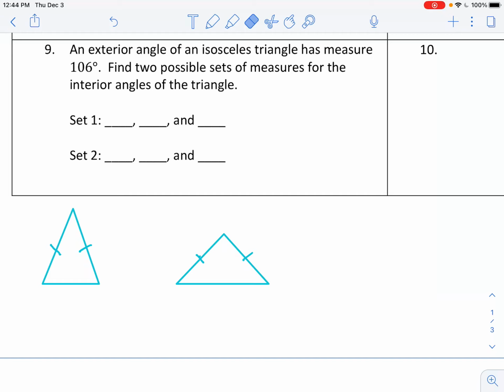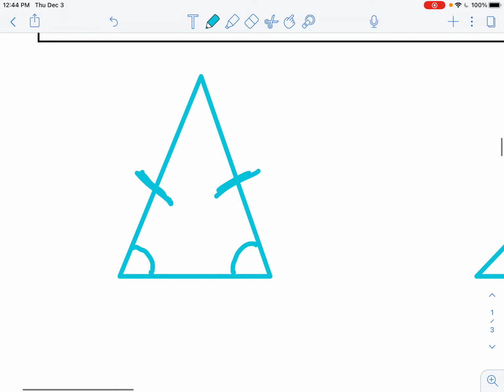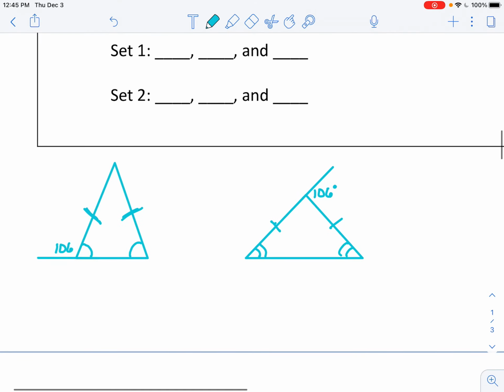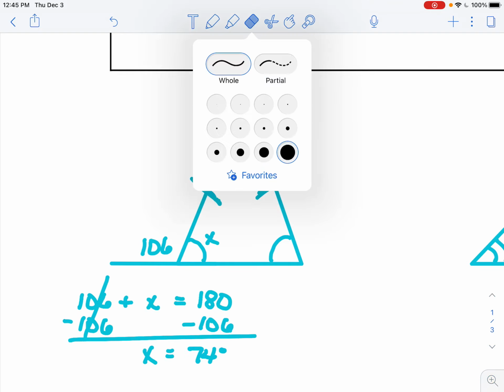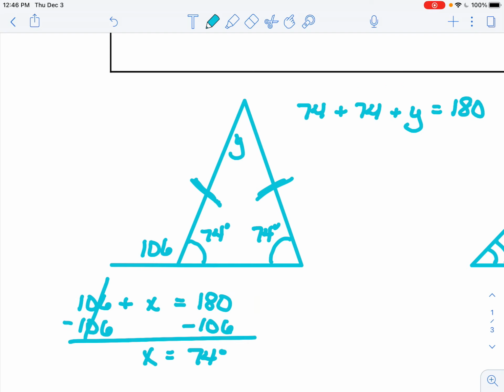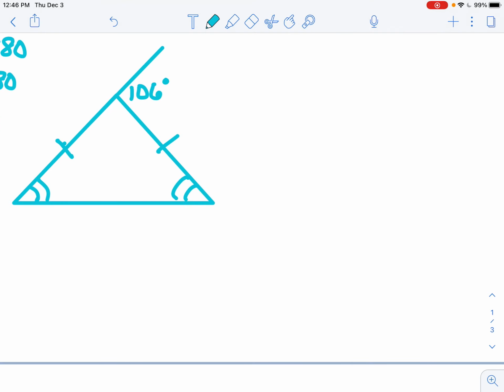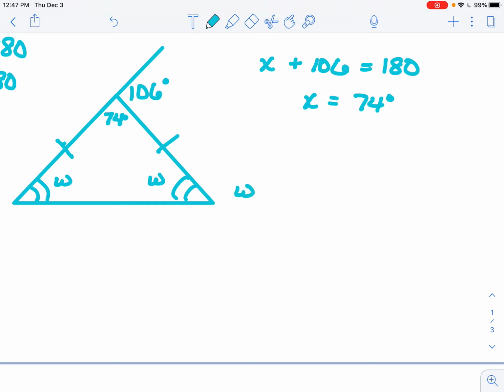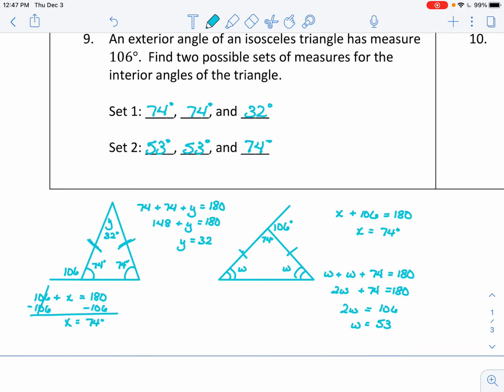Unit 2B Test Retake Review #9